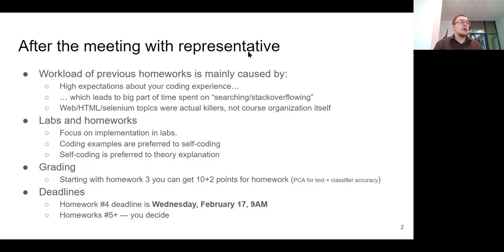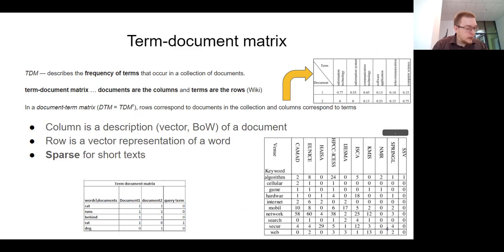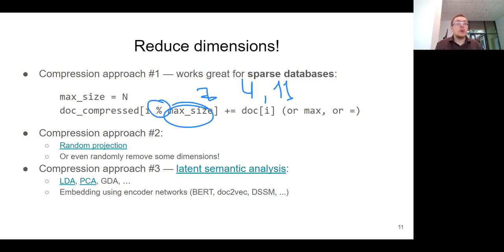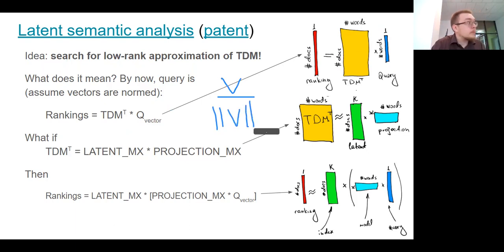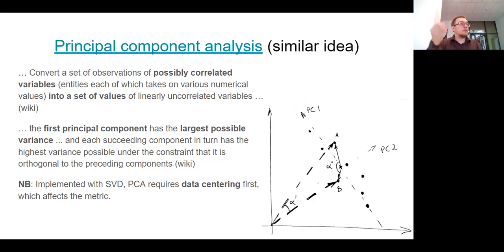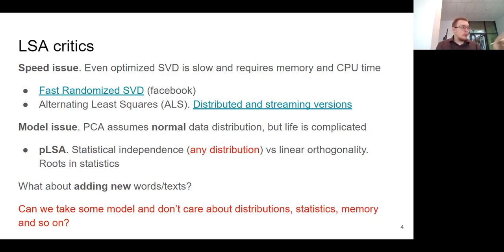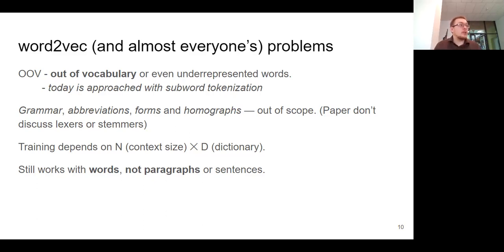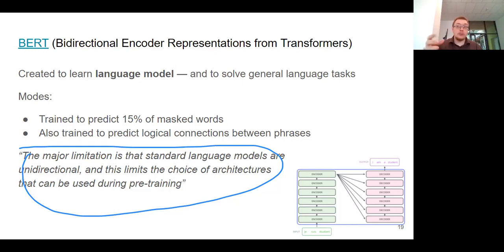7-8. Vector space modelling